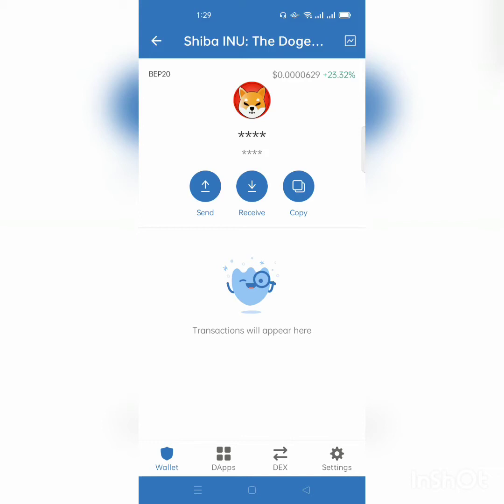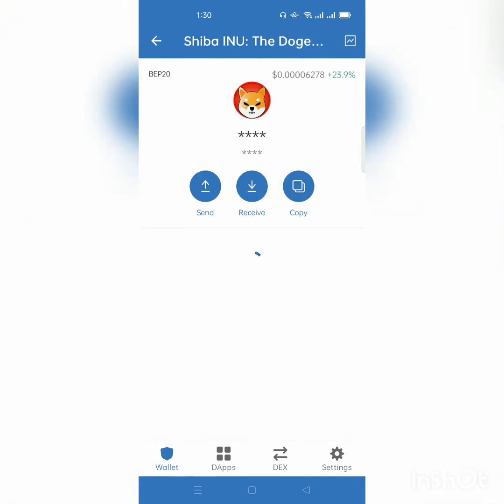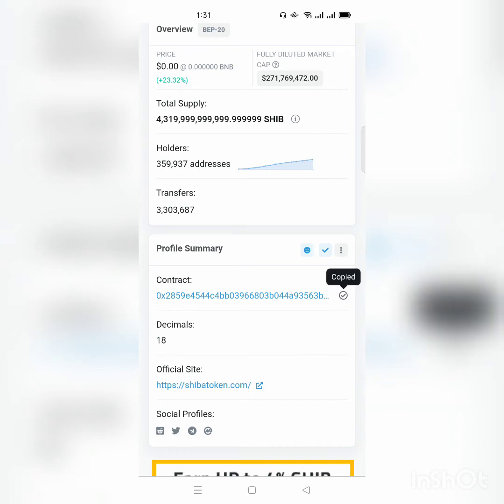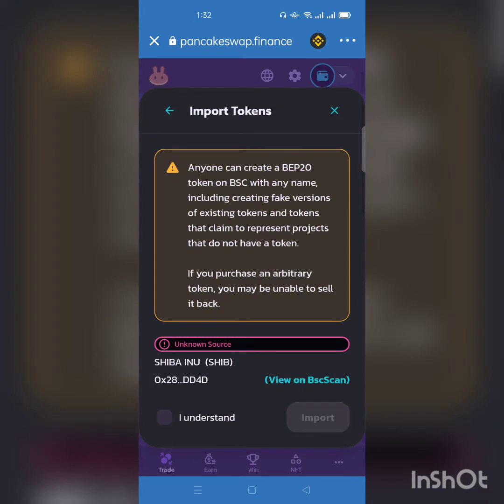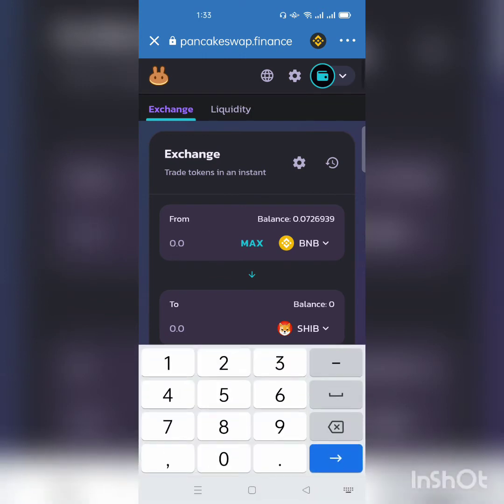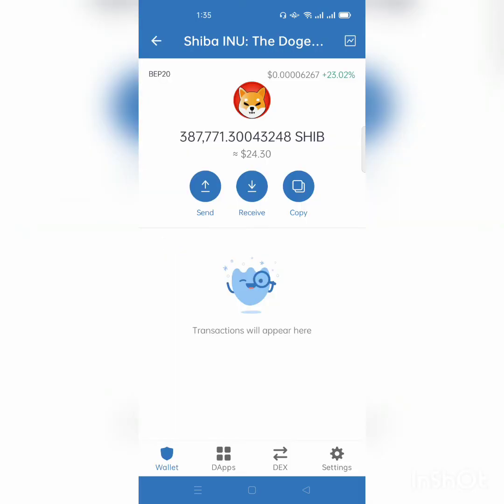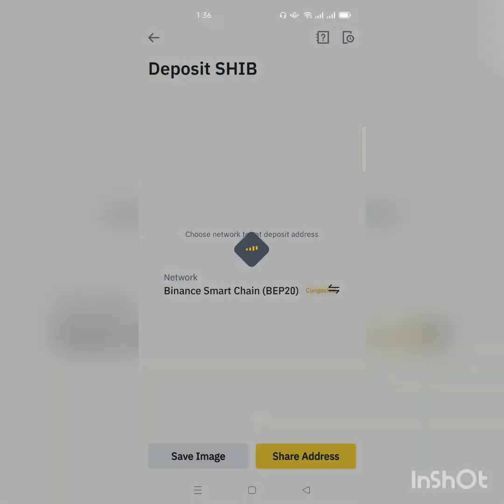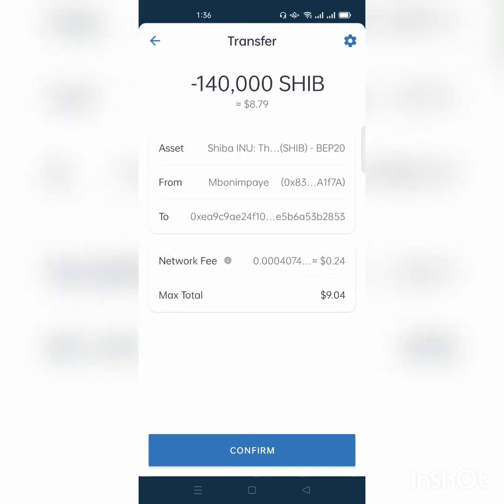Easy way to Buy Shiba Inu (SHIB) bep20 network using Pancakeswap 🍰|How transfer shib to Binance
In this video you will learn how to buy Shiba Inu bep20 network using Pancakeswap 🍰

and

How to transfer shiba Inu bep20 network to Binance account.